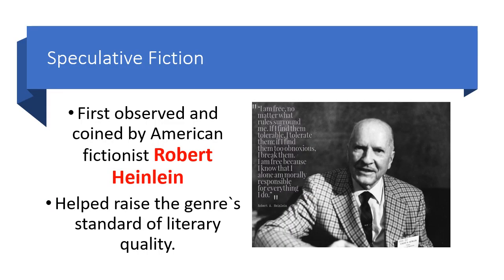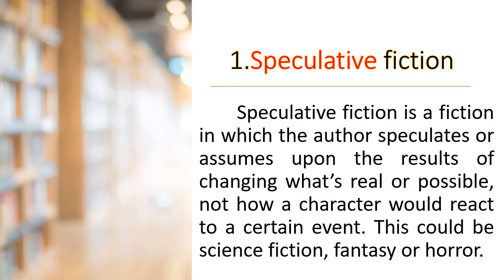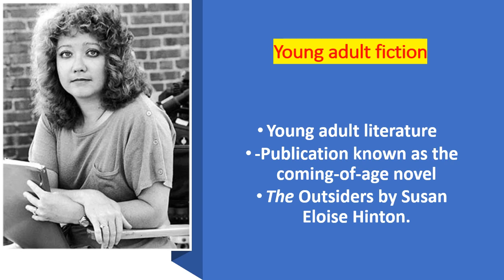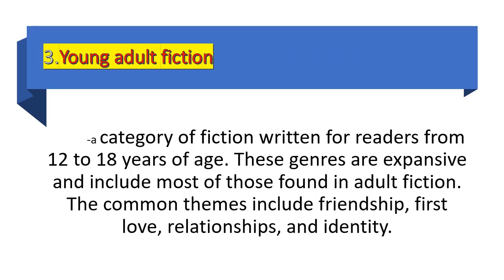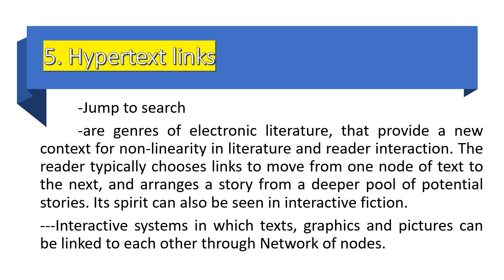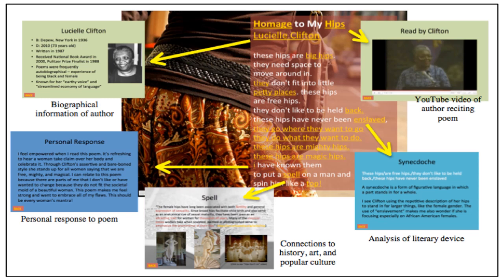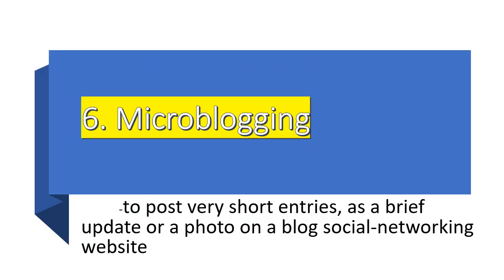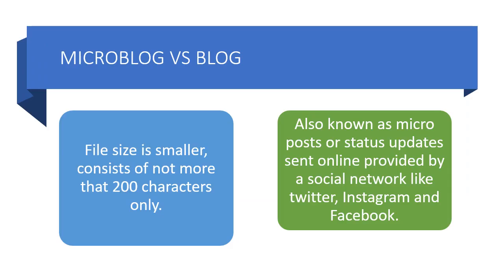21ST CENTURY LITERATURE GENRES-NORTH AMERICAN CONTRIBUTION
This video explains the origin and progress of the 21st-century literary genres. These contemporary genres are being perfected by North America and most of them originated there.